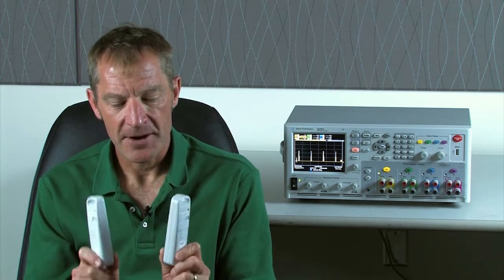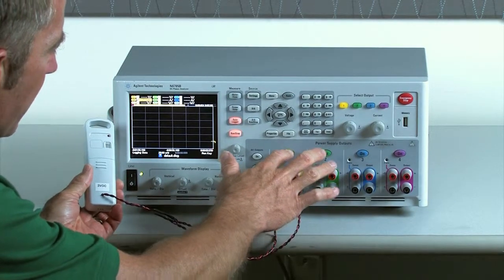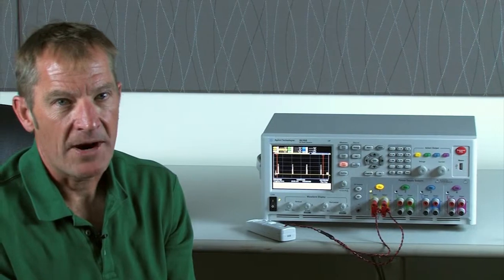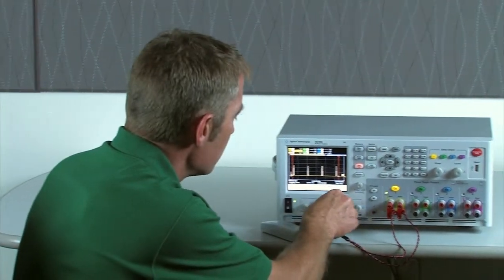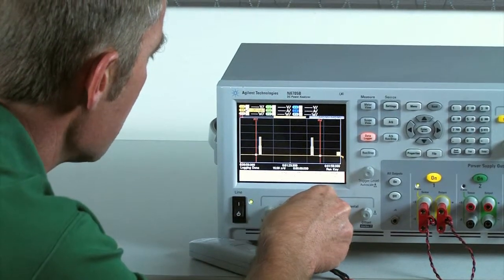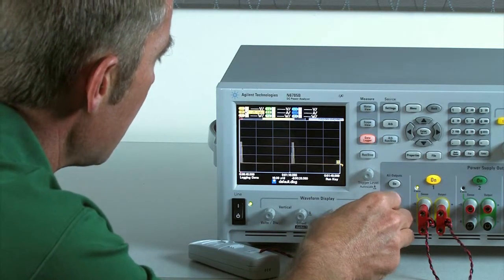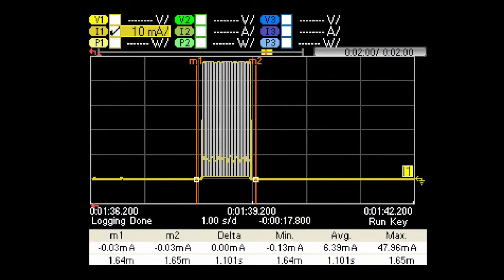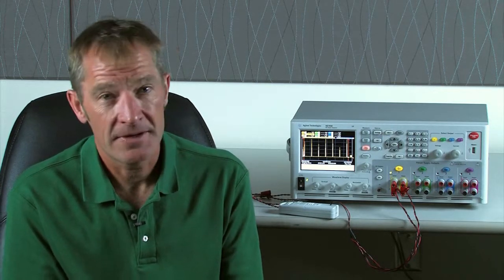Improving Battery Run Time Using Keysight's N6705B DC Power Analyzer With an N6781A SMU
The N6705B DC Power Analyzer can be used to capture the dynamic current profile of a battery powered device.
Design changes can be quickly evaluated to determine the impact to the battery run time. The DC Power Analyzer allows you to data log over a period of time and then analyze the waveform post acquisition, all from the front panel. In this example we used the N6781A module which feature seemless current ranging so both the low level idle current and the peak transmission current can be captured in a single pass.

In this video the current profile of a wireless temperature sensor is captured. A new lower power design wireless temperature sensor is compared with the original design.